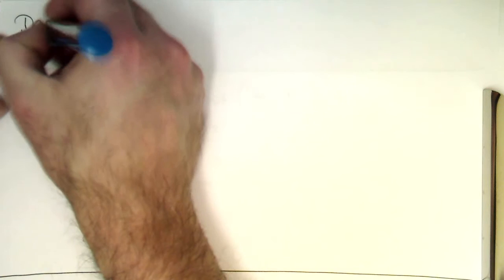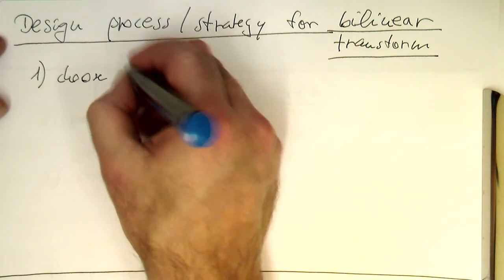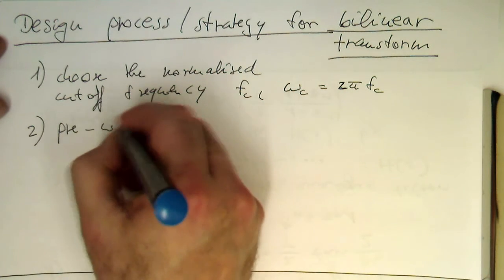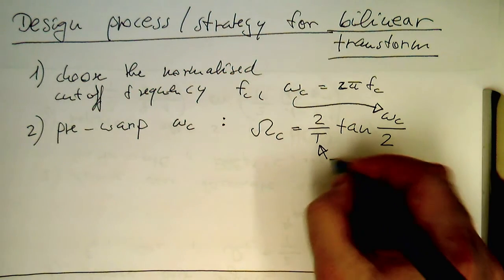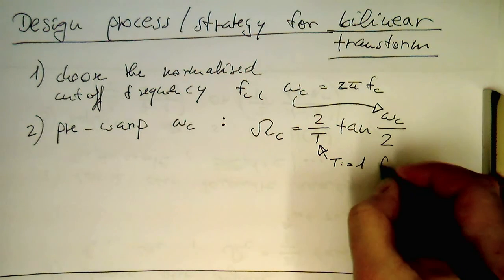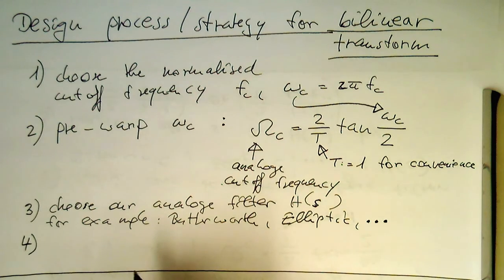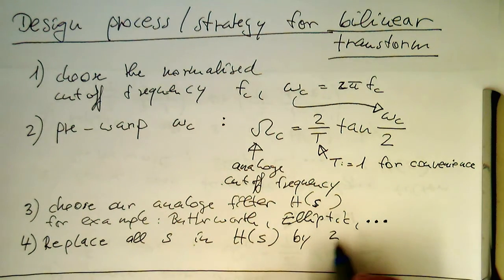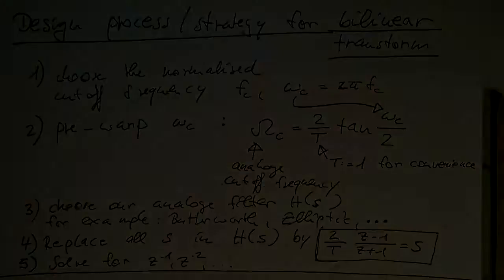Bilinear transform: design process (0006)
We pre-warp, then choose an analogue filter, transform it to the digital domain and substitute Omega in it.